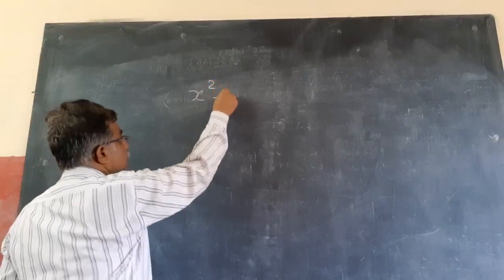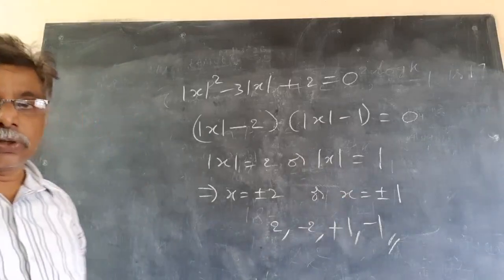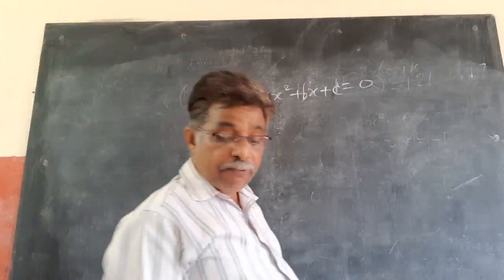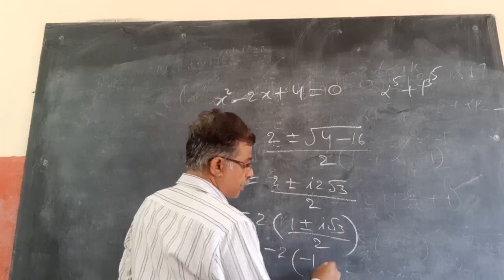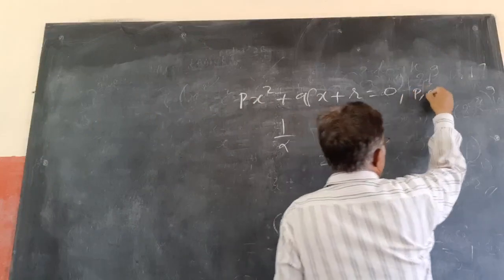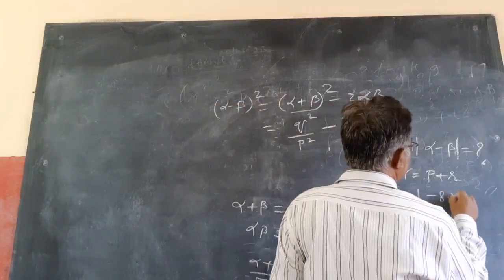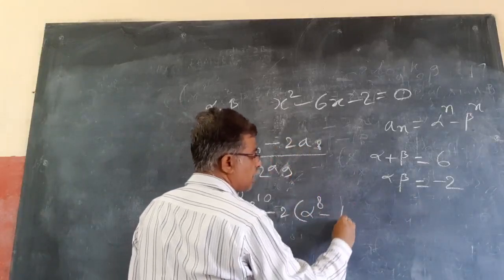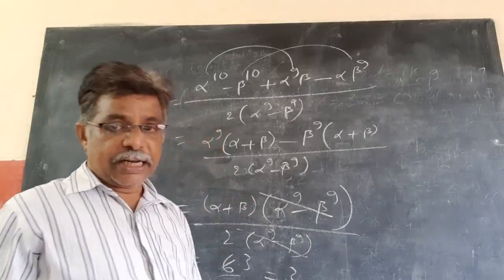8 July 2021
q.e obj1